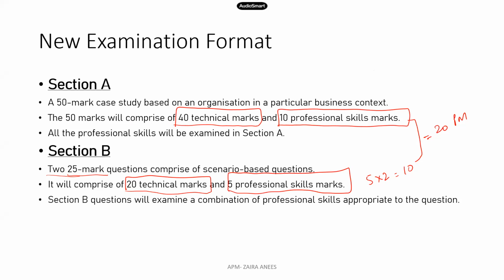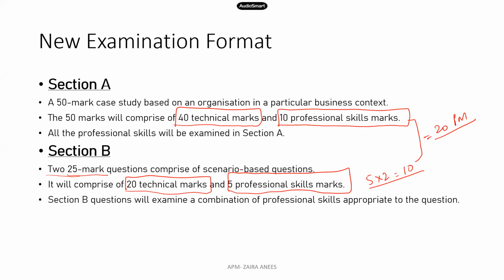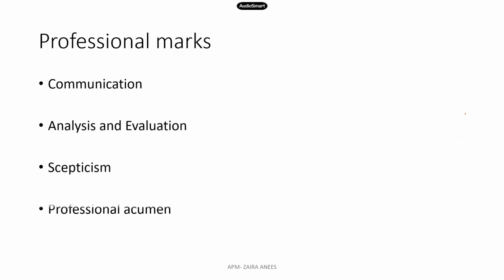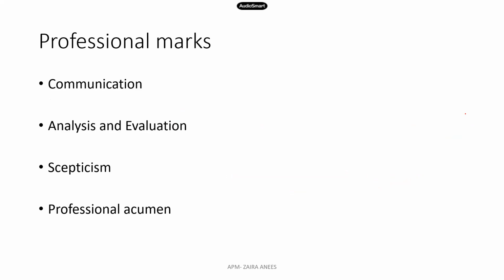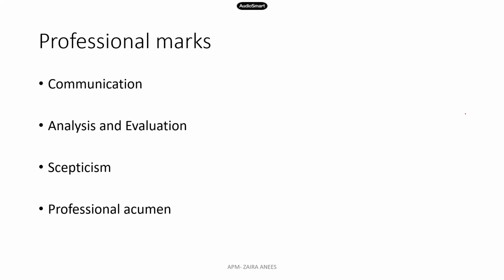ACCA APM New Professional requirements